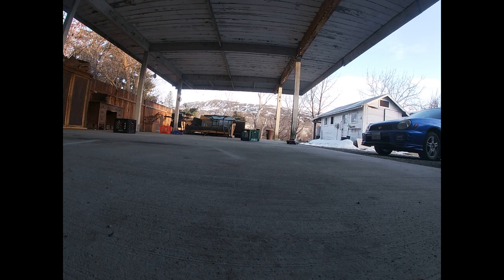new drift area